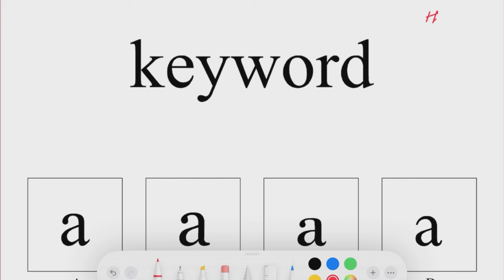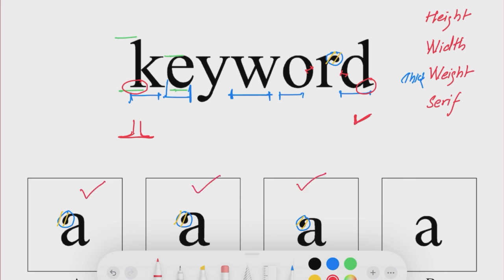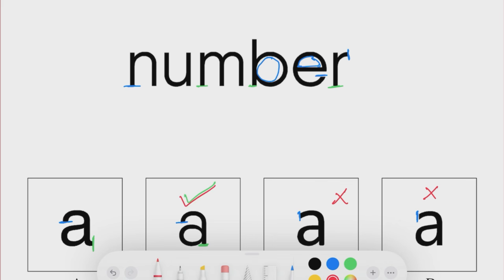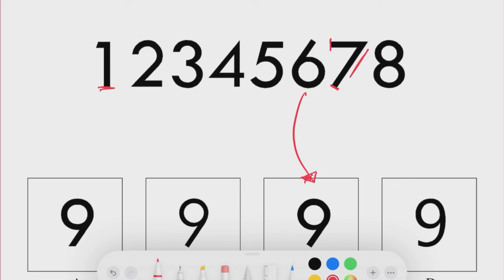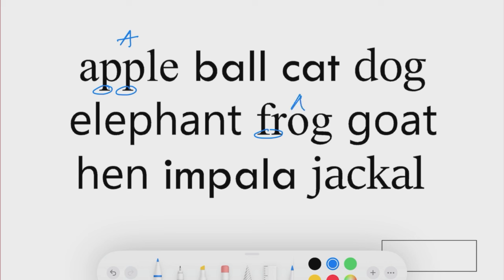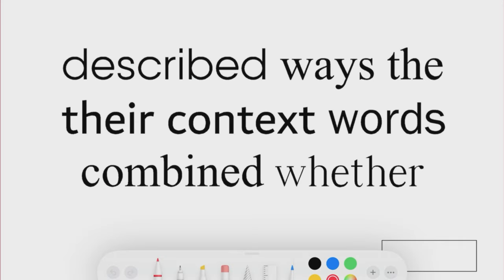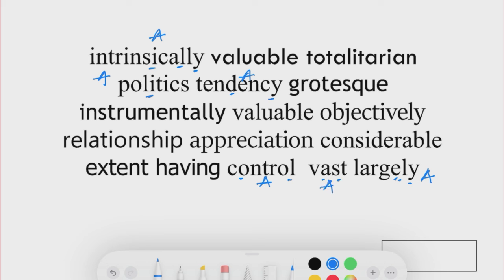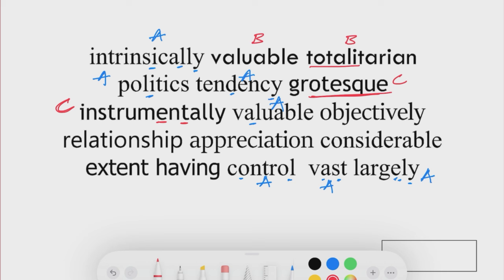FBA 23 | Fonts | Part 01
Topic 23
Fonts
Relevant for exams NID | U/CEED